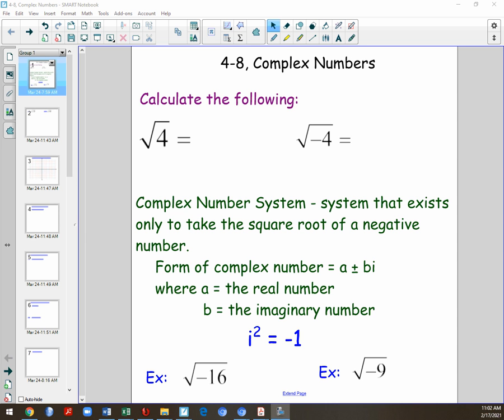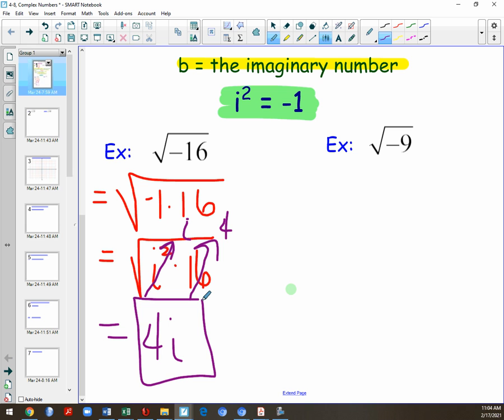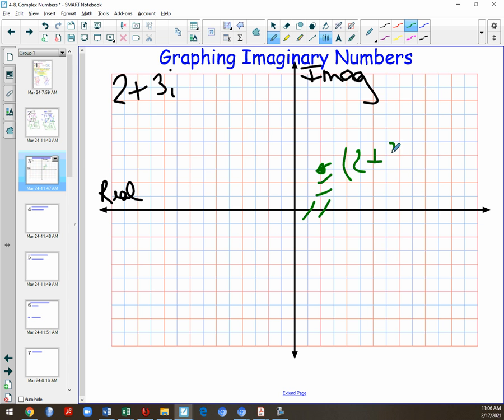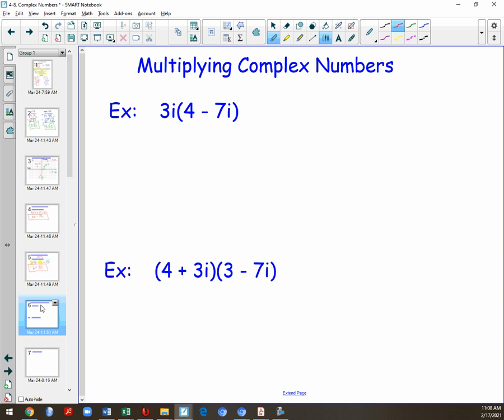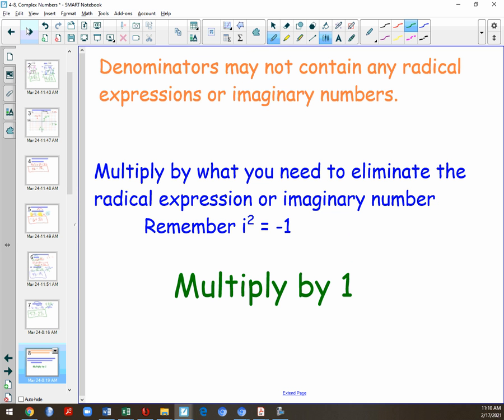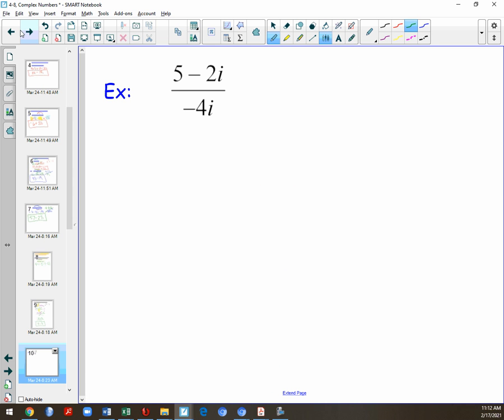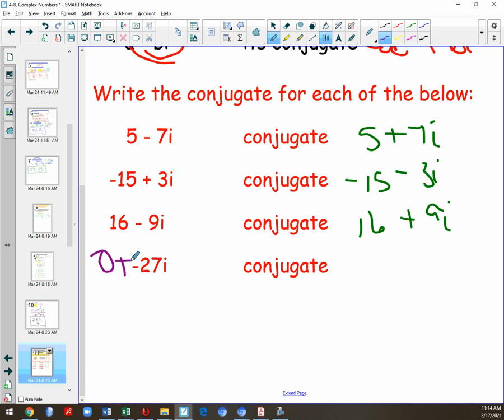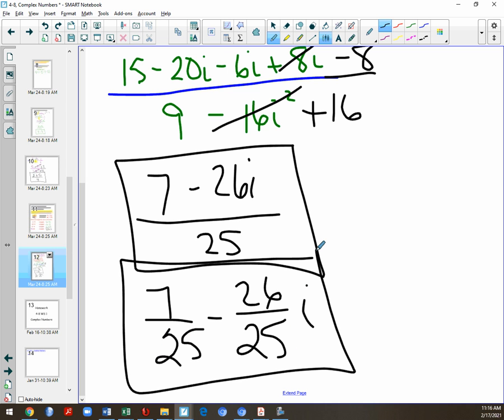4-8, Complex Numbers